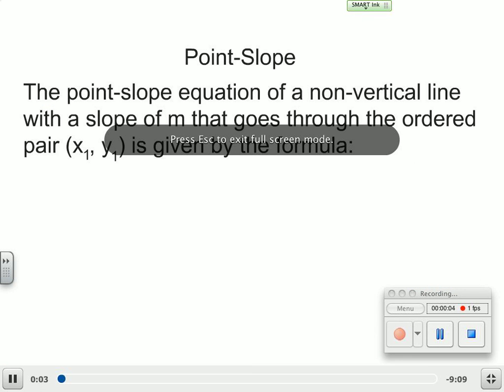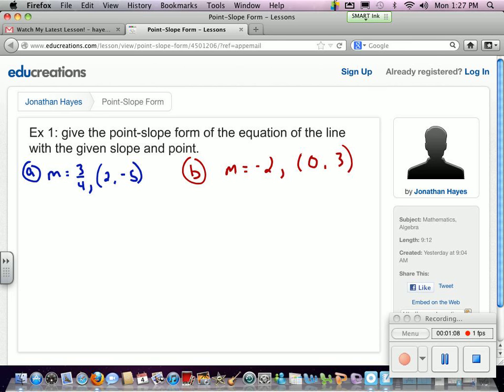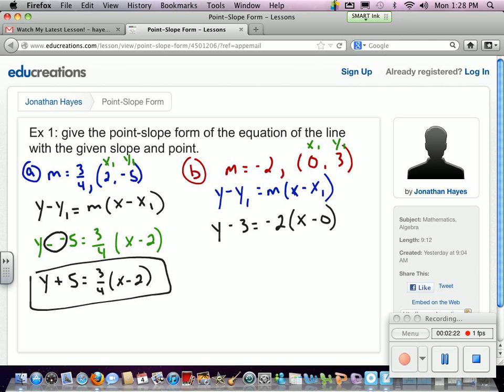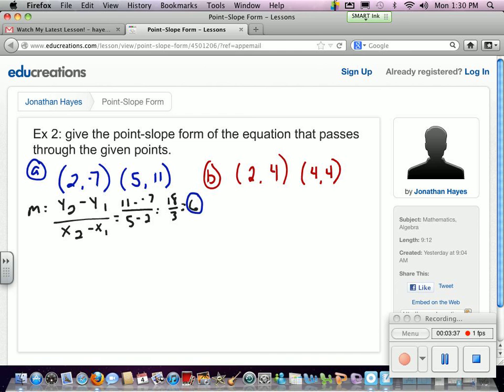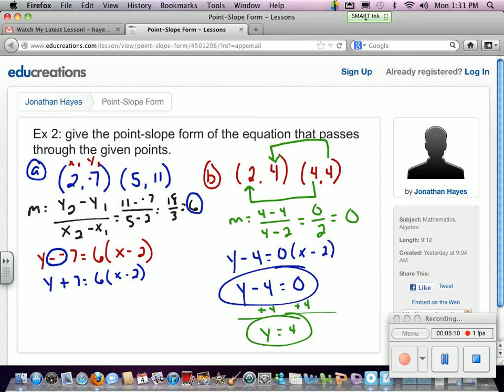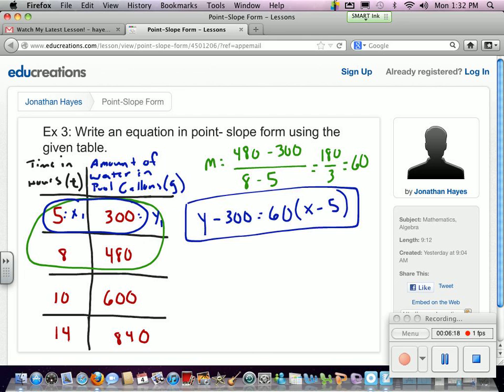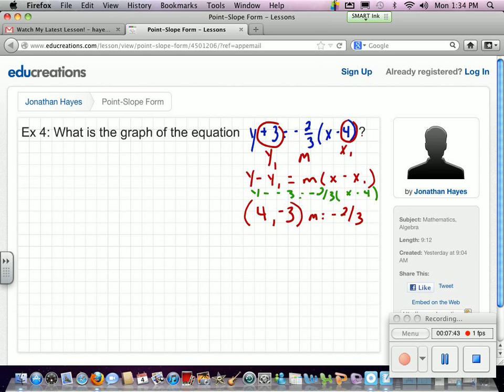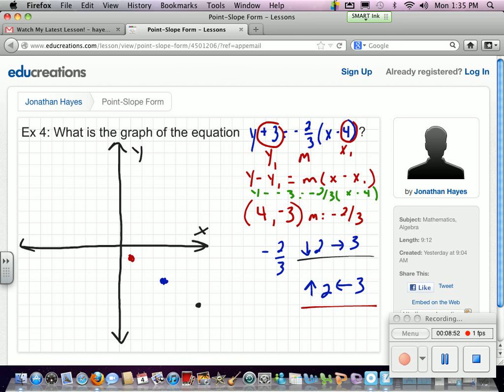Point Slope Form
I know the numbers are not realistic values in example 3, but it is more important to understand how to find the slope from the table than to worry about the numbers.